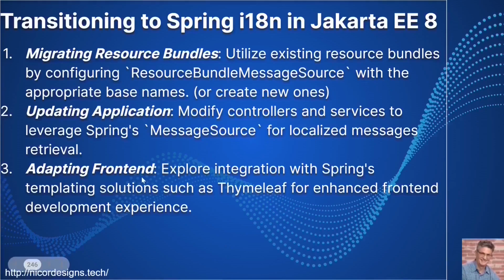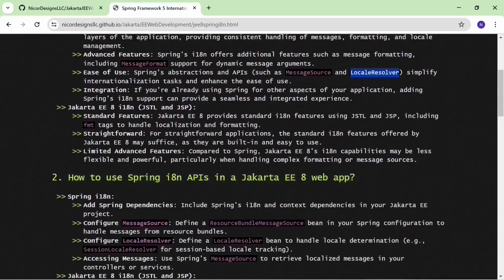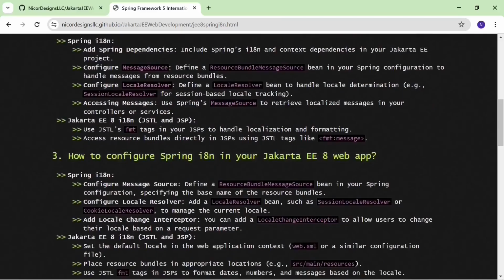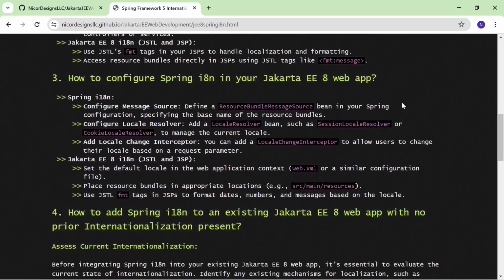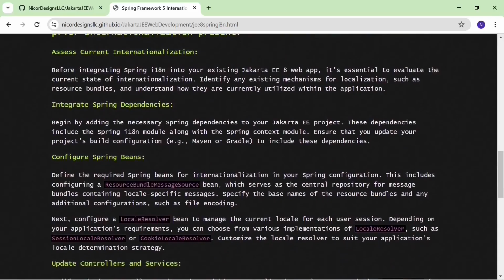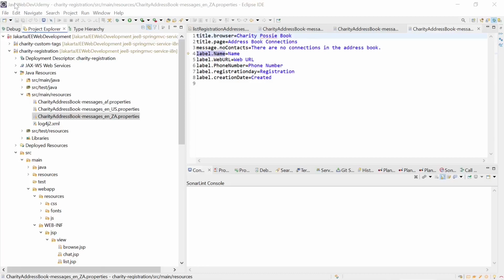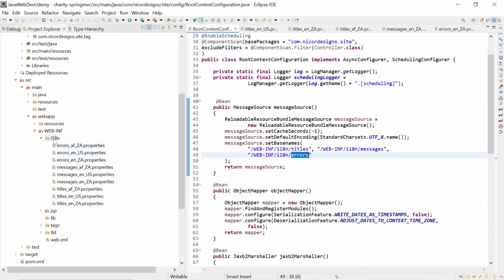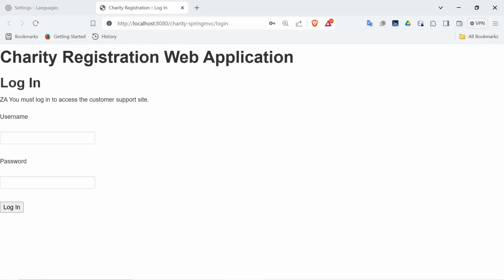47. Internationalizing your Application with Spring Framework i18n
Spring i18n in Jakarta EE 8 Web Apps

Unified i18n Approach: Spring internationalization provides a consistent approach across application layers.

Advanced Features: Offers enhanced message formatting and locale management capabilities.

Integration and Ease of Use: Seamlessly integrates with other Spring components and simplifies i18n tasks.

Implementing Spring i18n in Jakarta EE 8

API Usage: Add Spring i18n dependencies and configure `MessageSource` and `LocaleResolver` beans.

Accessing Messages: Use Spring `MessageSource` to retrieve localized messages in controllers and services.

Transitioning to Spring i18n in Jakarta EE 8

Migrating Resource Bundles: Utilize existing resource bundles by configuring `ResourceBundleMessageSource` with the appropriate base names. (or create new ones)

Updating Application: Modify controllers and services to leverage Spring's `MessageSource` for localized messages retrieval.

Adapting Frontend: Explore integration with Spring's templating solutions such as Thymeleaf for enhanced frontend development experience.